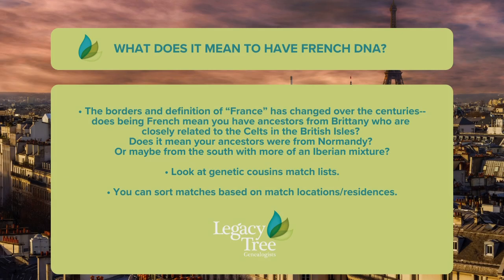French Genealogy: What Does It Mean to Have French DNA?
Are you confused with your DNA test results? Did you expect to find French ancestry, but didn't? Or perhaps you're surprised to have French ethnicity results in your DNA test? What does it actually mean to have French heritage? We'll discuss this and more in our interview with Genetic Genealogist, Paul Woodbury.